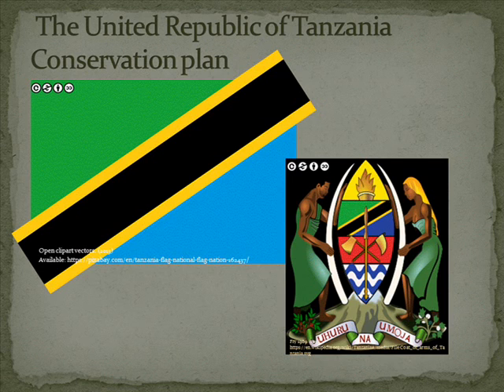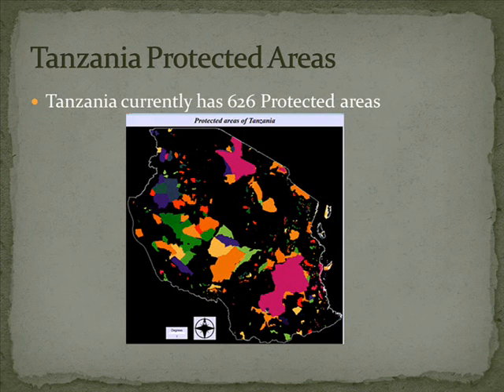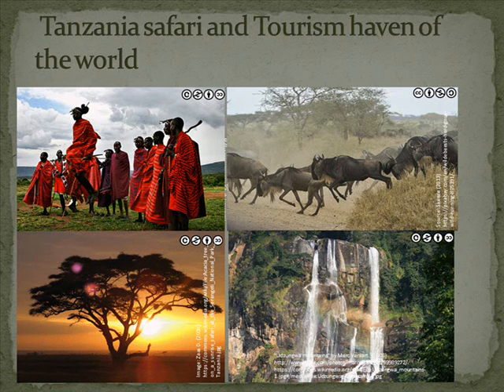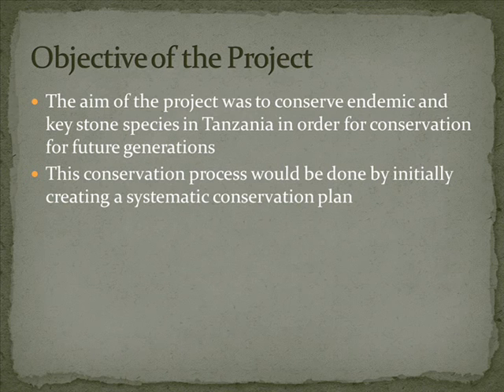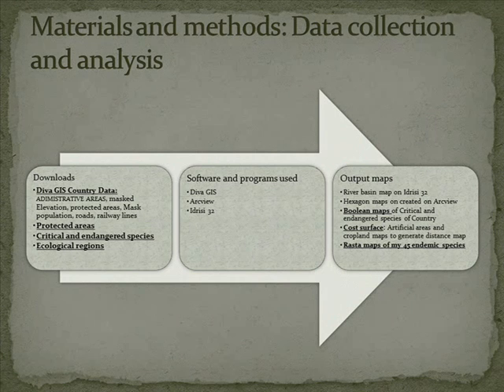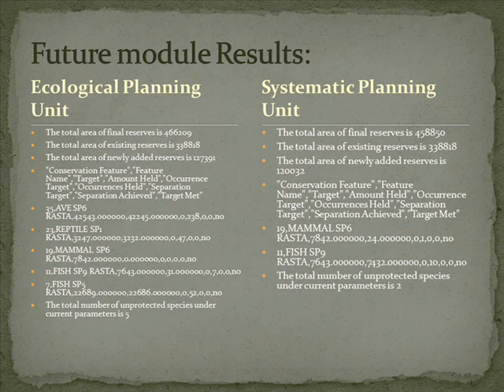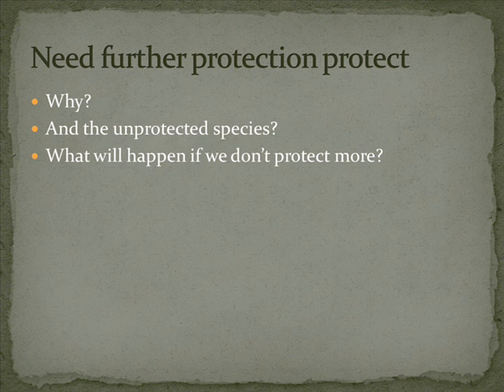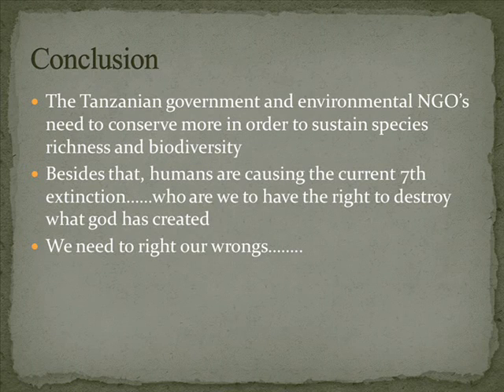Qarbon Qampus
Directed and acted
Main story Noxolo Yoyo (Lady X)
Filmed The digital story is about Conservation planning units of Tanzania where the current protected areas of the country are increased to create an ecologica and systematic conservation plan. Endemic species will be conserved if their natural habitats are conserved
Production date and production company 19 October 2015 by Qarbon Qampus productions
Keywords Tanzania, Safari, Zanzibar, Conservation, Serengeti, Africa, Tourism, Conservation Planning, Marxan, Protected Areas, Idrisi32, nature Reserve, Endemism, Ecological planning unit, restoration ecology, environmental monitoring, systematic conservation plan, ecological restoration
Image accreditation 1. Open clipart vectors. (2013) Available
8. Image: MARKINE D. (2007)
10. Image: Zaas D. (2008).
12. Udzungwa mountains" by Marc Veraart. (2008)
15. Image: Robertson D.G.E (2009)
16. Image: Aleš Kocourek (2005)
       Usambara_Mountains.jpg
17. Image: Bogott A. (2015)
18. Image: Midgley D.J. (20069)
19. Image: Klemens B. (2005)
20. Image: Ganguly B. (2012)
22. Glene 23 (2002). Available: http//